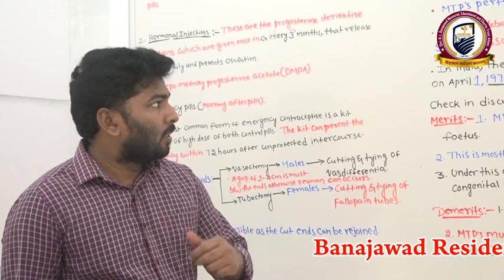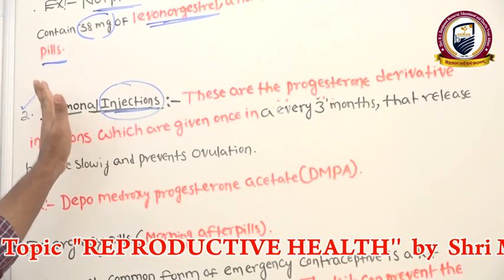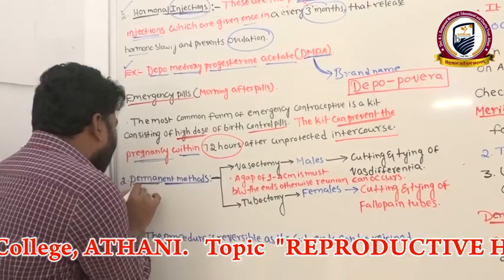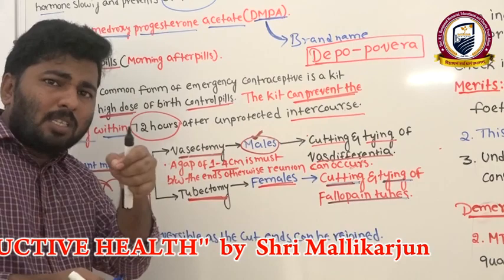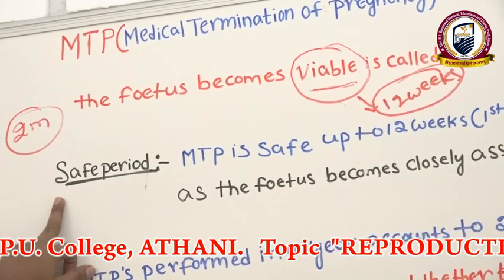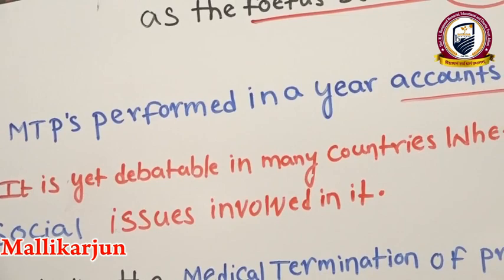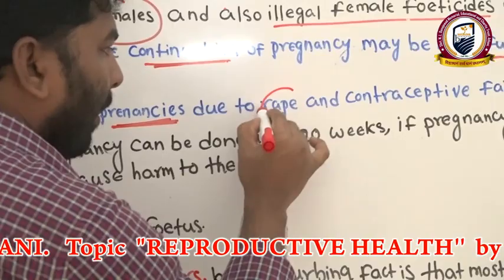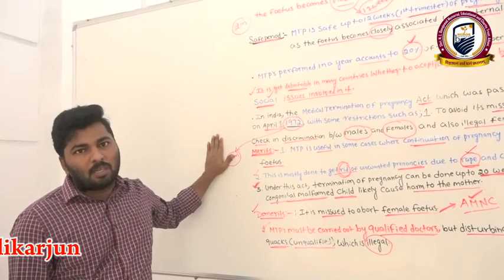Reproductive Health-L6|Class12|NEET batch 2020|Biology|NCERT|Chapter04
Reproductive health|Chapter04|Class12|NEET 2020|NEET2021|NCERT|Reproductive health-problems& Strategies|Population explosion|Contraceptive Methods|MTP's|Amniocentesis|STD's|Infertility|ART's